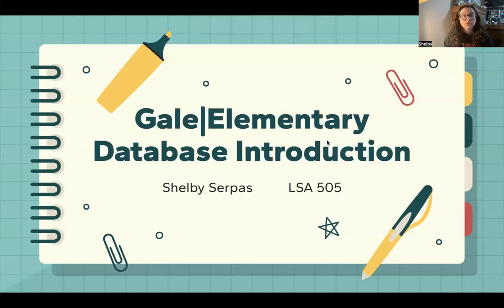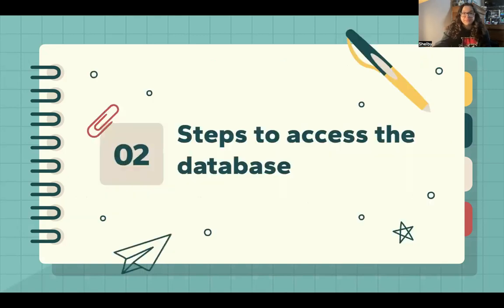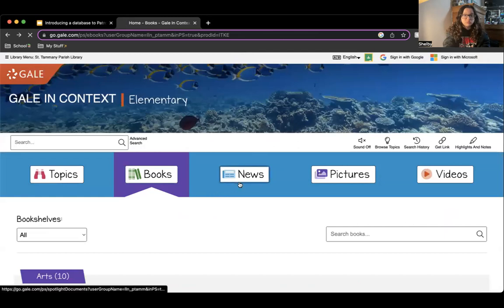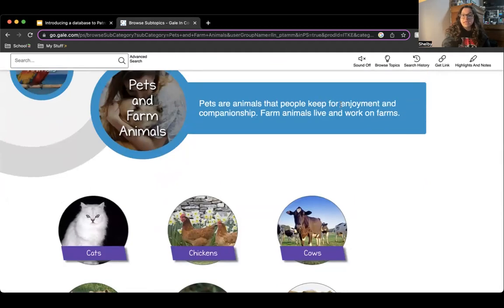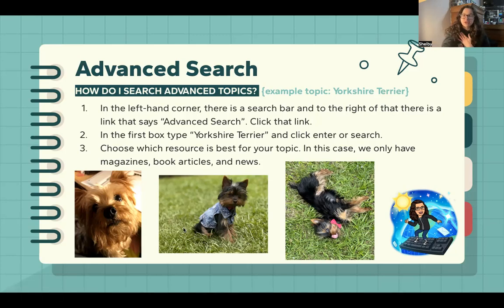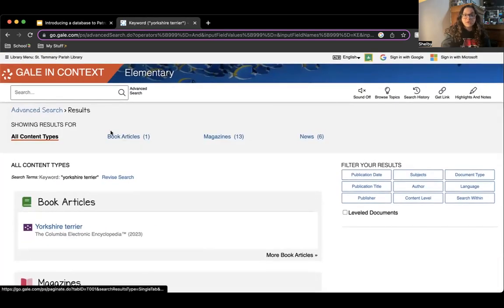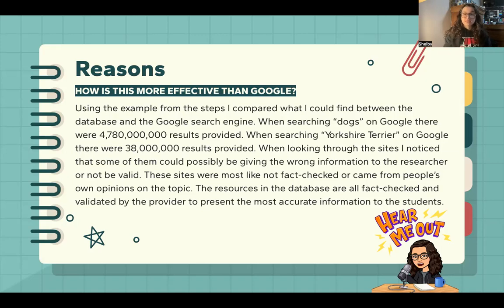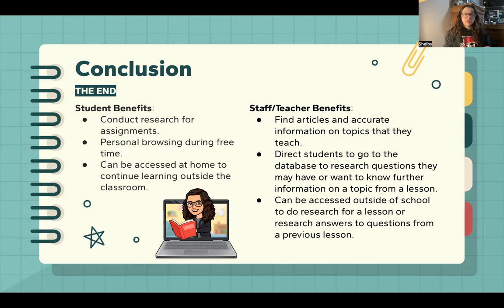Gale Database Intro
This is an introduction to the Gale|Elementary database.